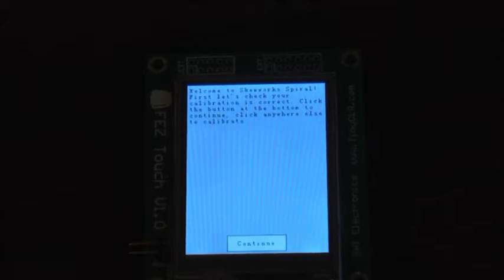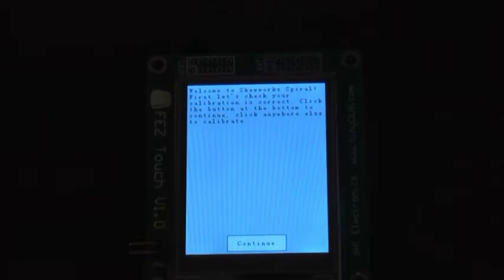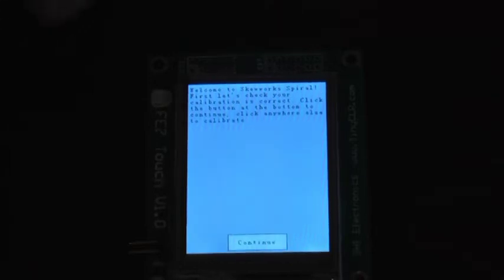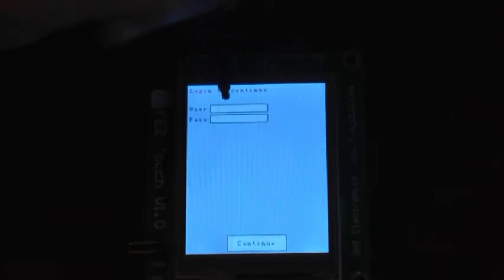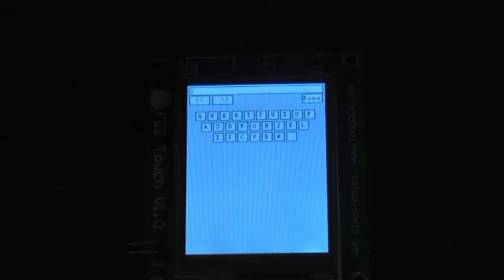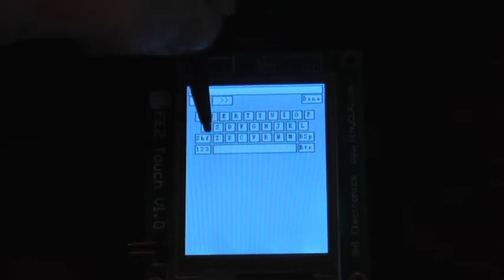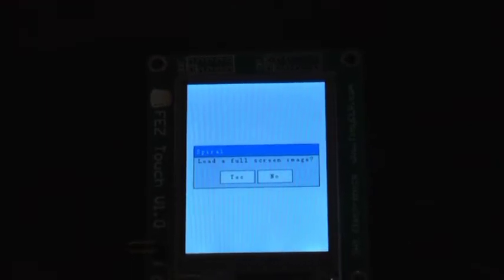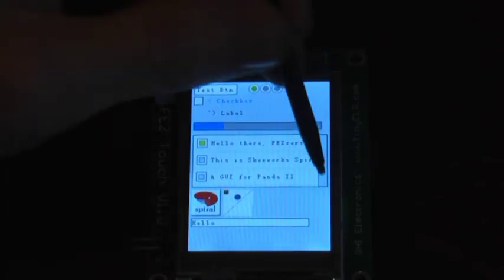Skewworks Spiral SDK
Spiral is a set of GUI controls for smaller GHI NETMF devices. Controls similar to Pyxis 2 will additional options to manage working on a device with very limited RAM.